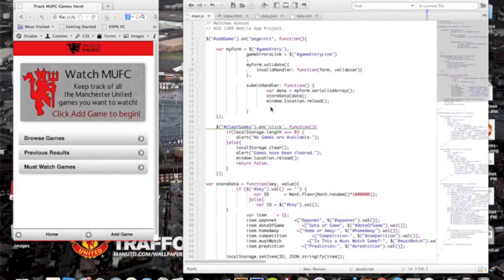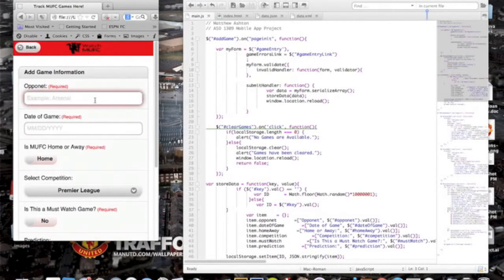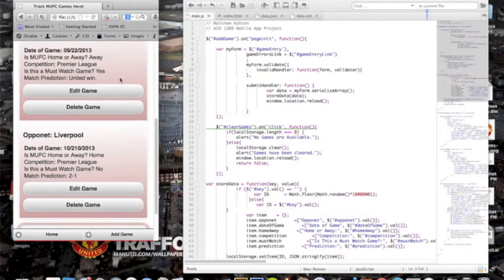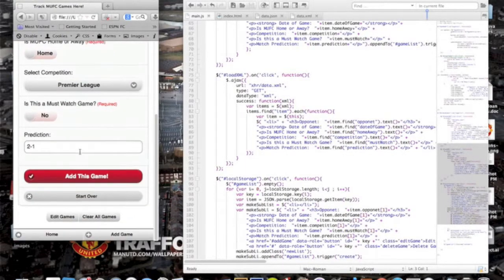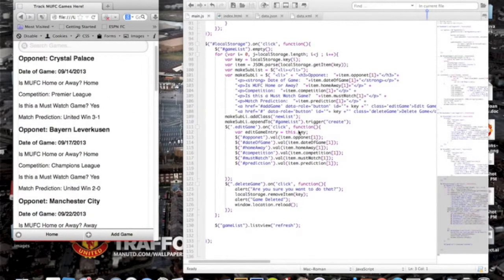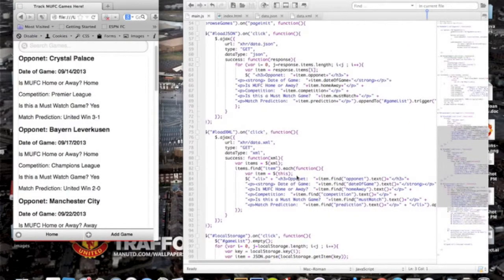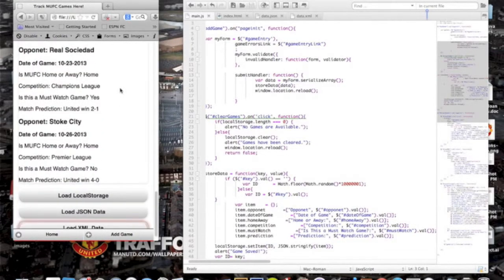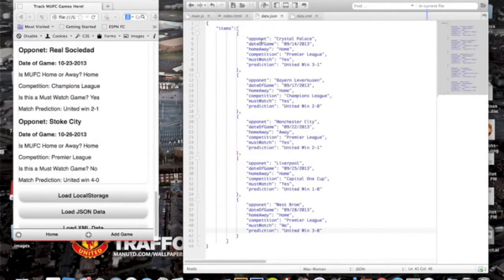Ashton Matthew ASD1309 Project2 ReviewVideo